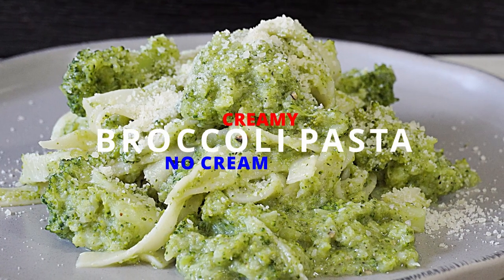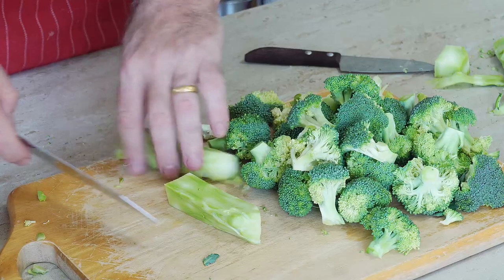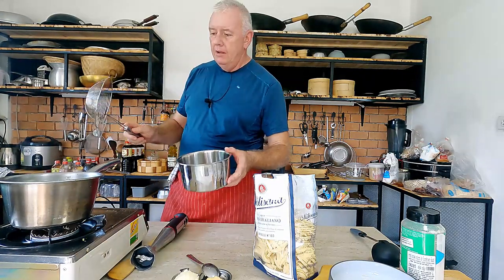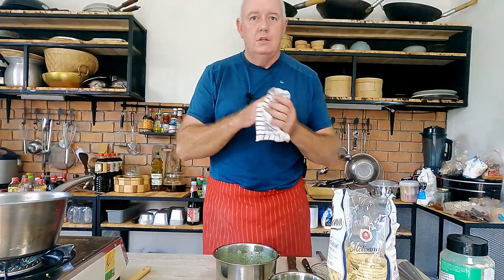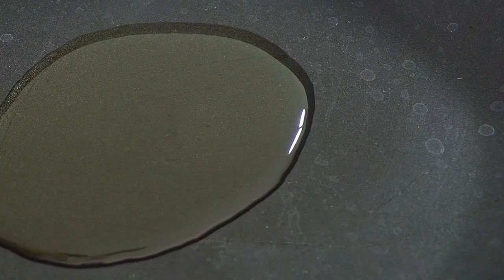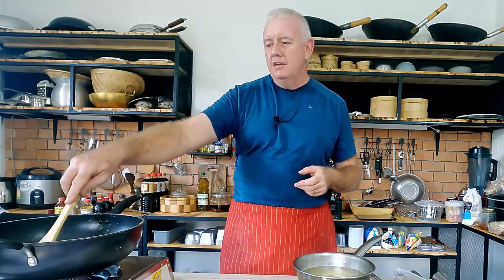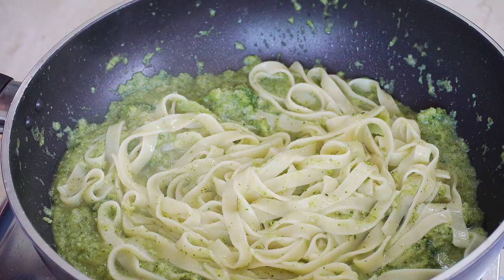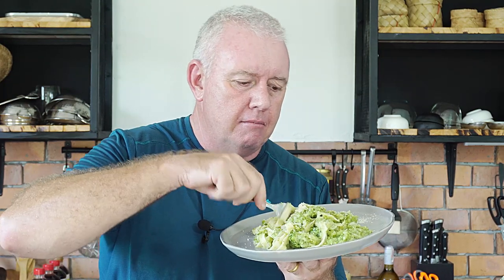Broccoli Pasta |How to make CREAMY Broccoli pasta NO CREAM | Broccoli Pasta Recipe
You won’t believe this broccoli pasta doesn’t contain any cream! This creamy broccoli pasta is a super easy recipe and it takes only 25 minutes to make. An absolutely amazing combination of broccoli, cheese and pasta. One the whole family will enjoy!

It would certainly go along way in helping with the production content ❤️

Ingredients
680 g Broccoli
Salt
2 tbsp Olive oil
2 cloves Garlic minced
Water enough to boil broccoli and then cook the pasta
320g Pasta of your choice
1/3 cup parmesan
Parmesan for serving